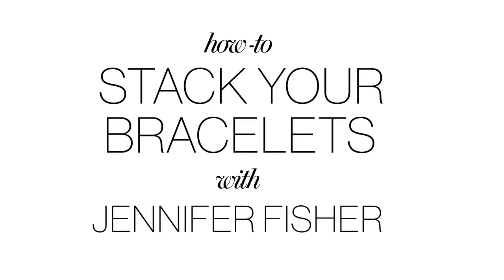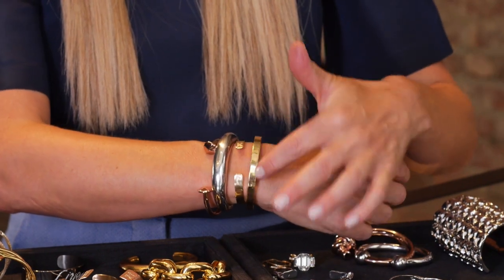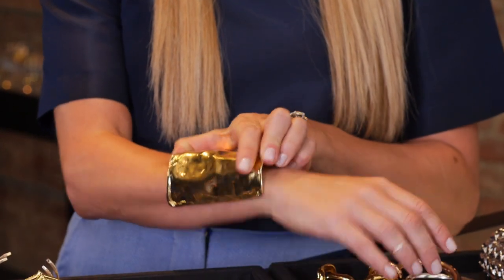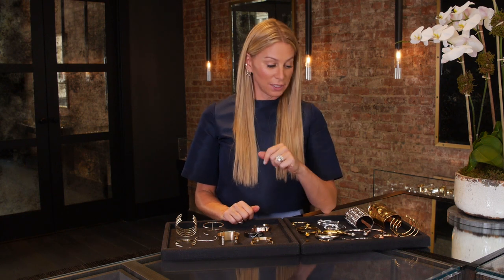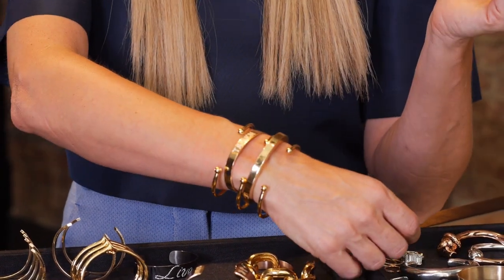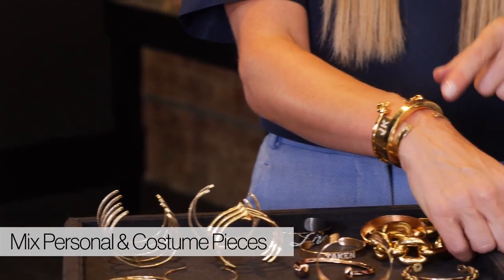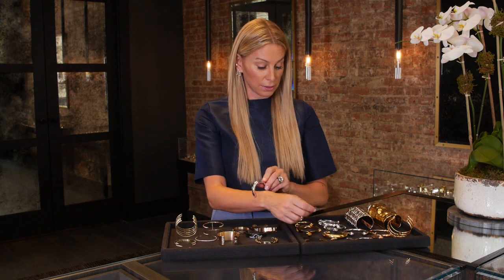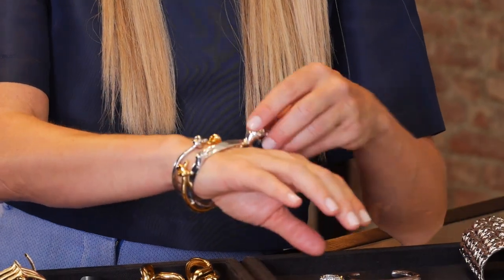Jennifer Fisher Shows Her Stacking Bracelets Secrets - Fashion Advice | Glamour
Stacking bracelets is the easiest way to turn up your entire look and in this video, celeb-favorite jewelry designer, Jennifer Fisher, is going to show you the many, may (many!) ways to do it! From layering cuffs, bangles and all kinds of bracelets, to mixing metals, you’ll be expertly accessorized for everything from a day at work to a night out on the town.

 Feeling crafty? DIY experts and designers show you how to recreate their favorite trends on your own, with items you already have in your wardrobe. Get in on the latest fashion trends for less with these handy tips.

 ABOUT GLAMOUR
 Glamour is for the woman who sets the direction of her own life and lives it to its fullest and chicest. The dream job, the perfect look, the right guy: All are in her reach. Glamour makes them reality. Its inspiration, ideas and guidance help her conquer her world with confidence and style. Glamour is your guide to career and lifestyle advice. Discover the latest fashion trends, hairstyles, beauty tips, celebrity news, inspirational videos, and relationship &amp; sex advice.

 Jennifer Fisher Shows Her Stacking Bracelets Secrets - Fashion Advice | Style | Glamour